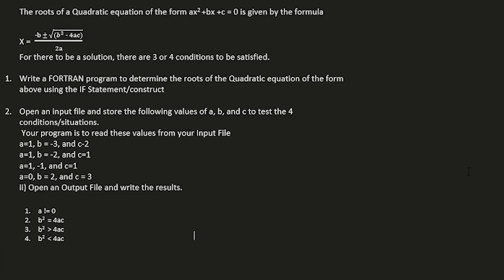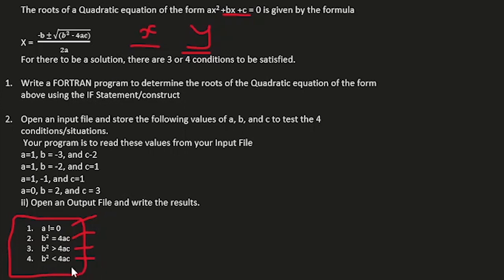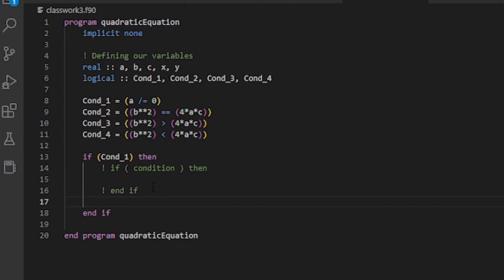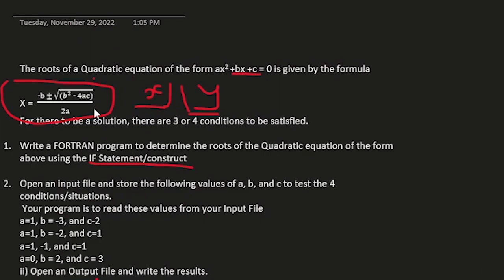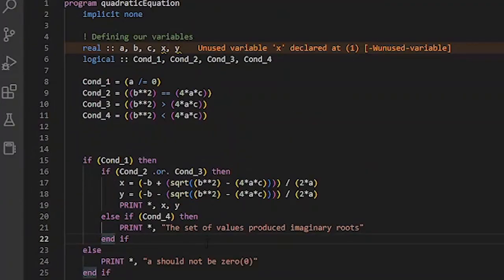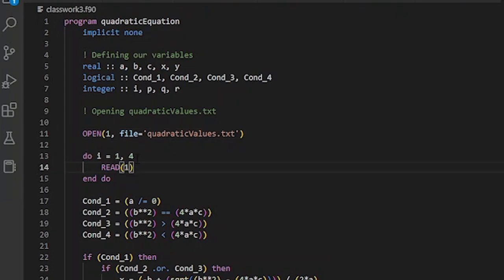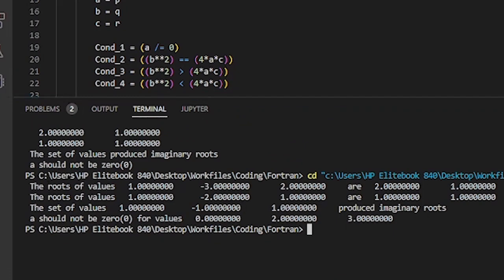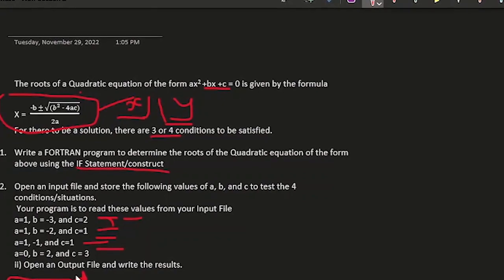QUADRATIC EQUATION | FORTRAN TUTORIAL | IF STATEMENTS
This video solidifies our understanding of conditional statements while instructing us on how to build a quadratic equation calculator.